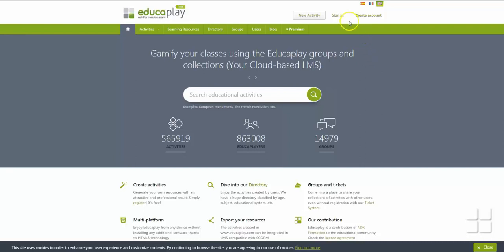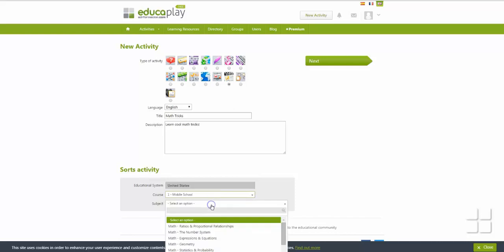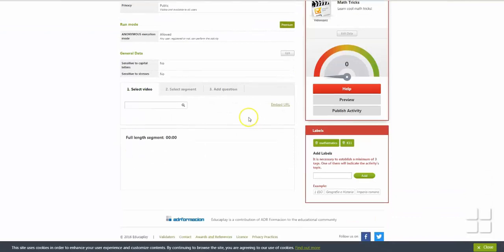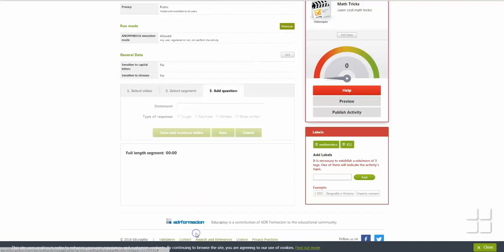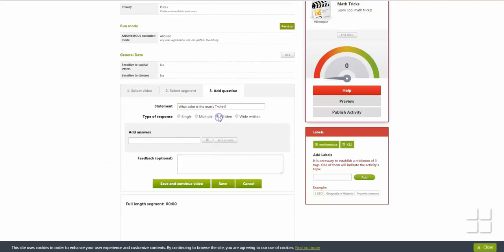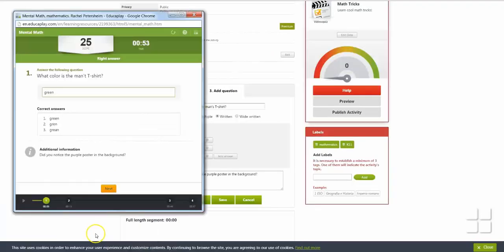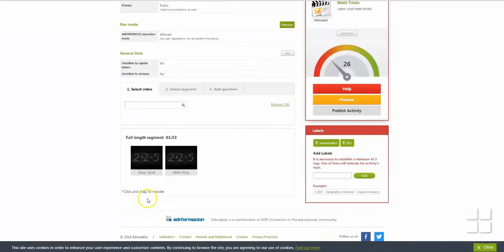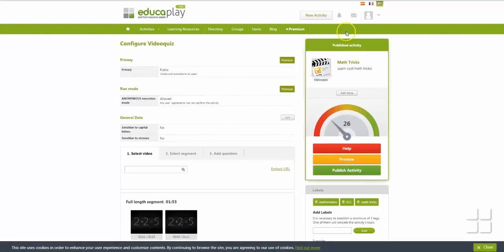How to create a video quiz in Educaplay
In this video you will learn how to create your own video quizzes with Educaplay